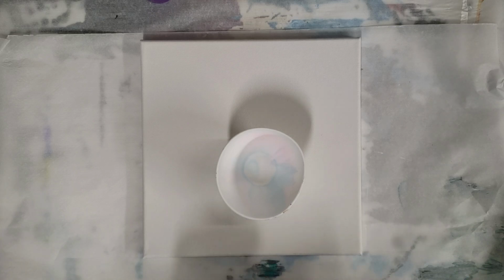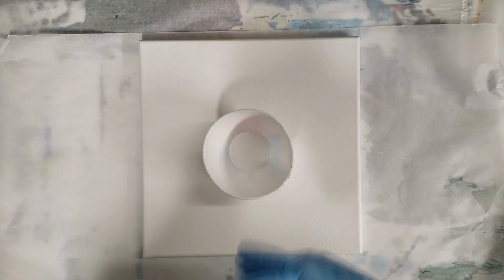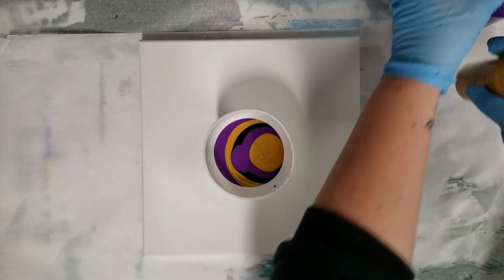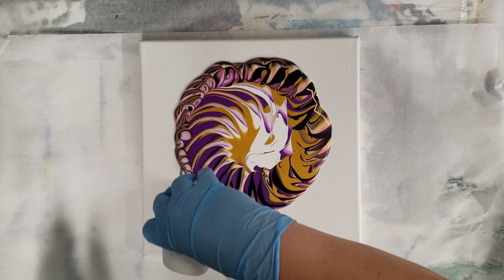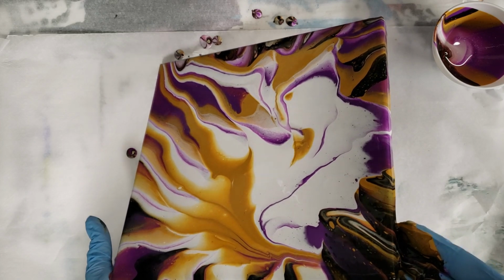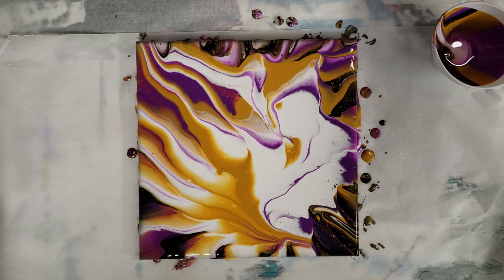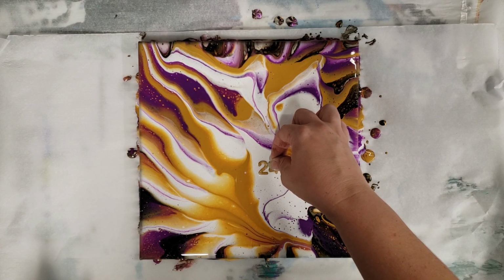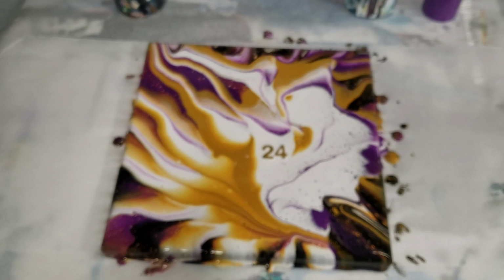A tribute to Kobe Bryant - Traveling tree ring spiral acrylic pour 💜💛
The world is feeling the passing of Kobe Bryant and everyone who was on the helicopter with him, so I felt compelled to do a memorial piece in tribute and I couldn't be happier with how it came out. I hope you like it as much as I do 🙏❤

Materials used*:

Artist's loft flow acrylics
Artist's loft acrylics
floetrol
water